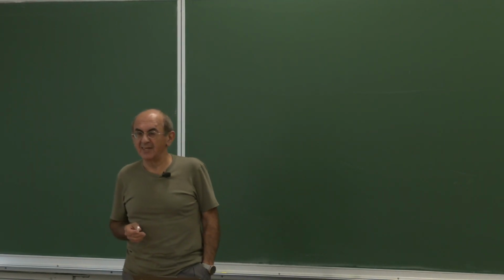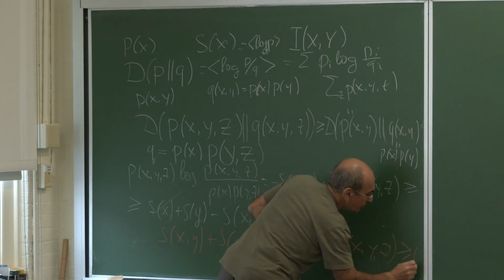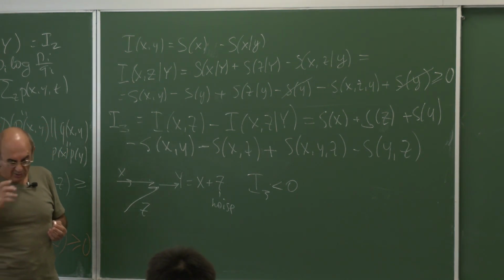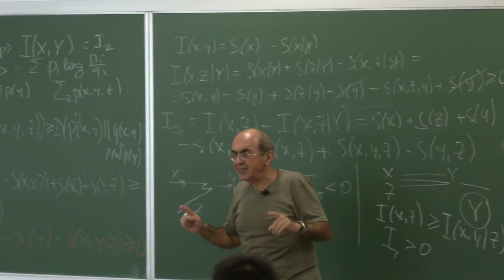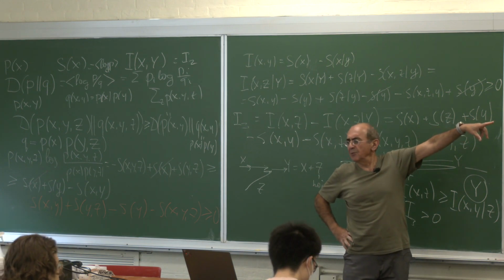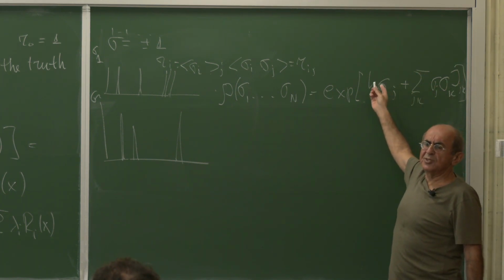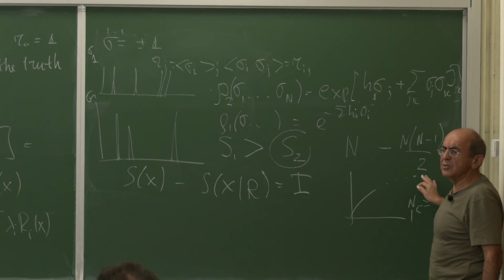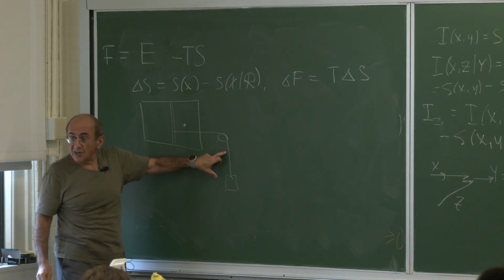Lecture 6 Part 1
"The truth and nothing but the truth" - how to get statistics from data.